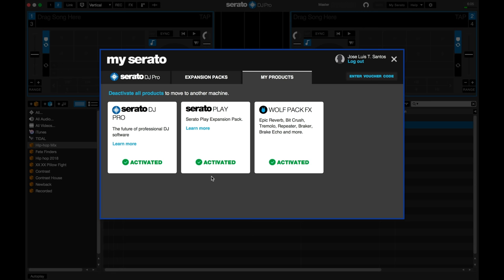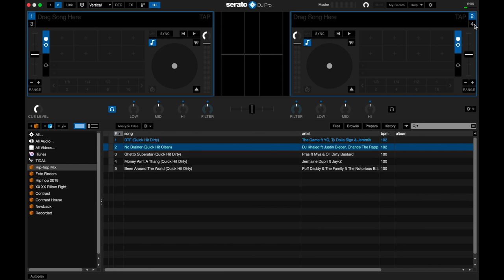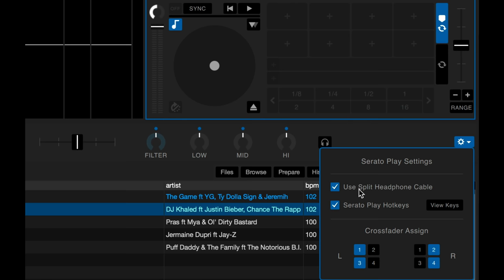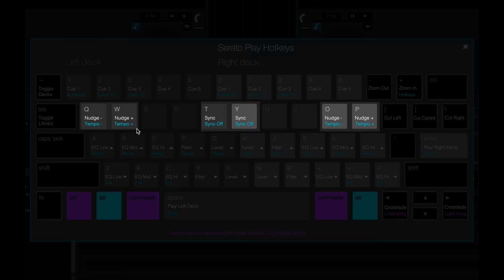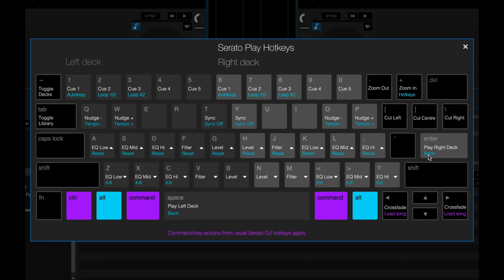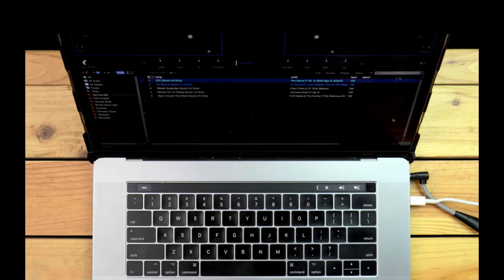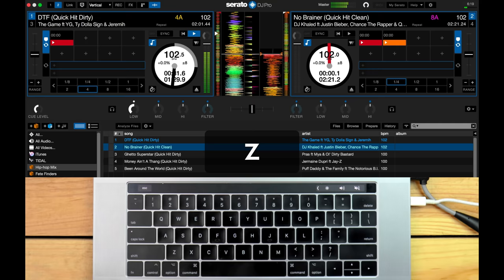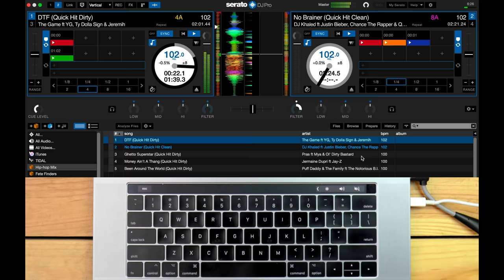Serato Play Review & Tutorial - Use Serato DJ WITHOUT A Controller! - DJ Tips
Serato Play is a $39 Expansion Pack for Serato DJ Lite and Serato DJ Pro that adds all you need to DJ from your laptop - no controller required.

There are extra onscreen mixer controls, a set of keyboard shortcuts for controlling the decks, and the "mono splitter" hack that - with a mono splitter cable - lets you plug both headphones and speakers into your laptop's single headphones socket.

In this Serato Play review and tutorial, we'll tell you what we think about the extension, and show you how to use it.

Join the community: Over 150,000 DJs trust us to help them become great DJs and great DJ/producers: Join them for FREE and get your download of our Amazon best-selling book "Rock The Dancefloor!" instantly